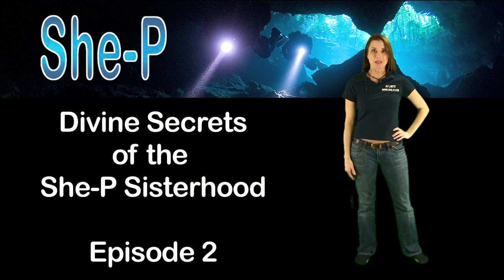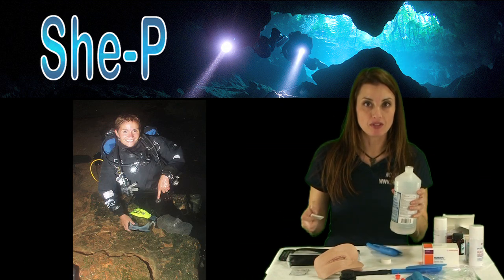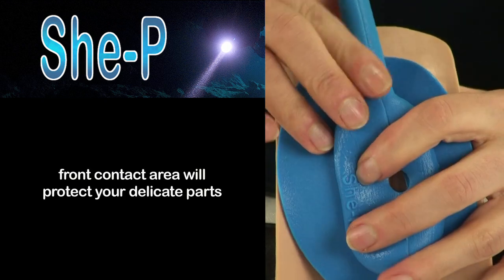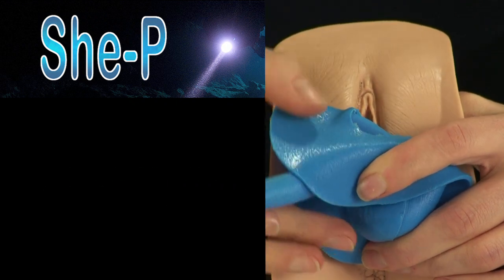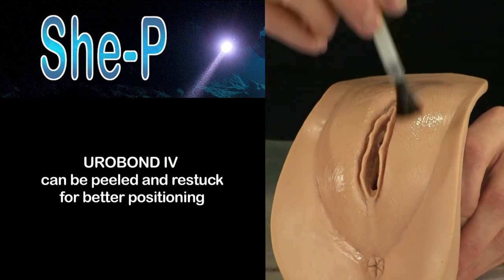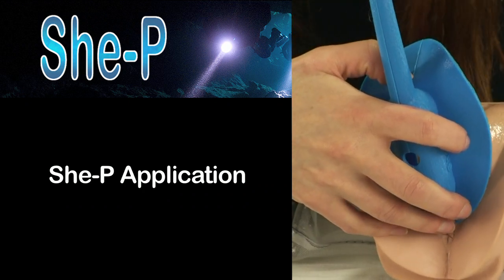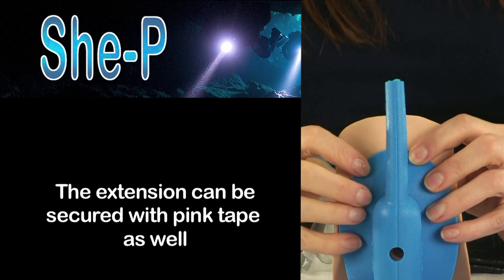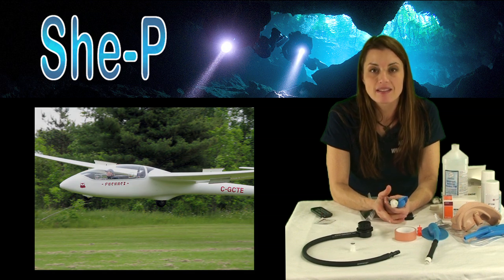Divine Secrets of the She-P Sisterhood, Episode 2 Part 1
Getting to know your she-p...  How to apply the she-p and optimal placement.